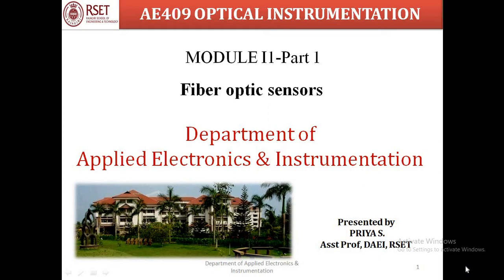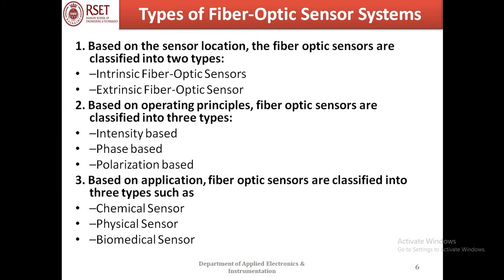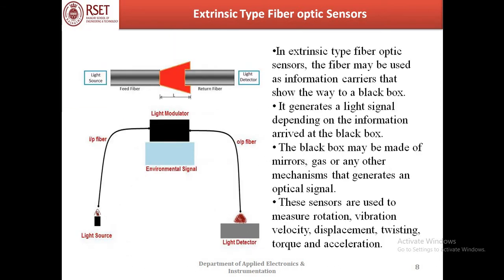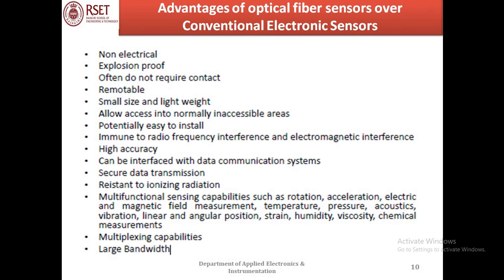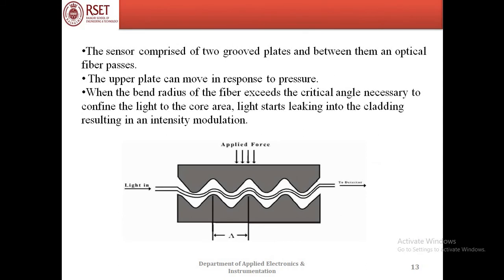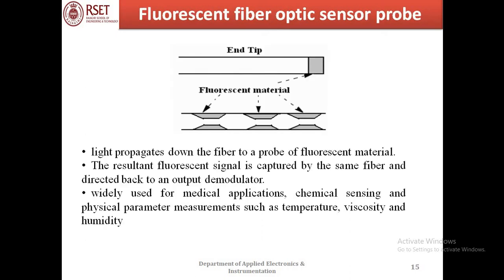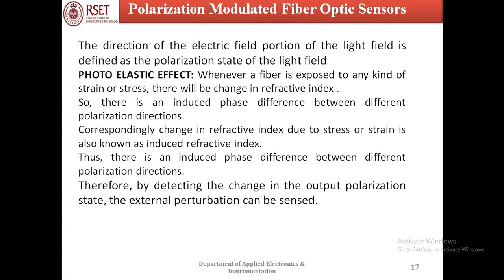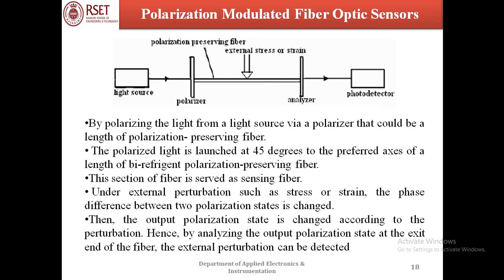AE409 OPTICAL INSTRUMENTATION MODULE 2 PART 1 FIBER OPTIC SENSORS